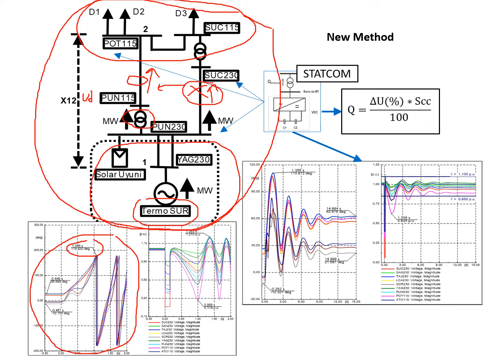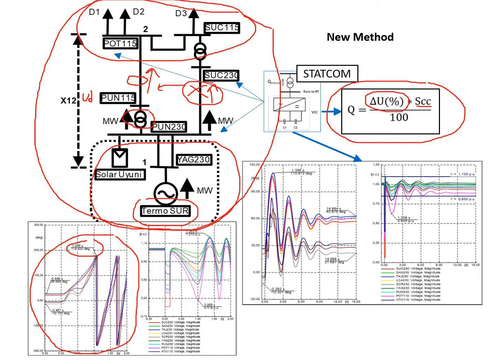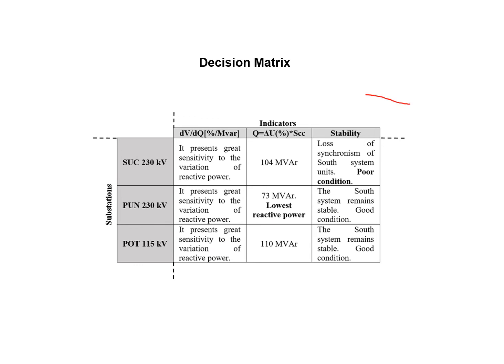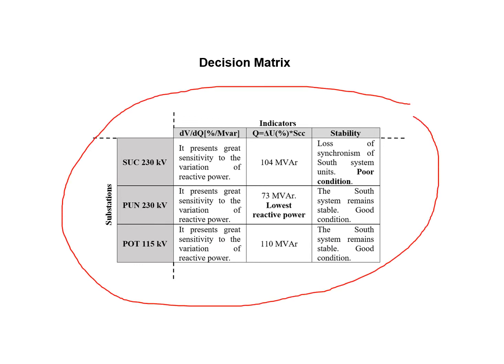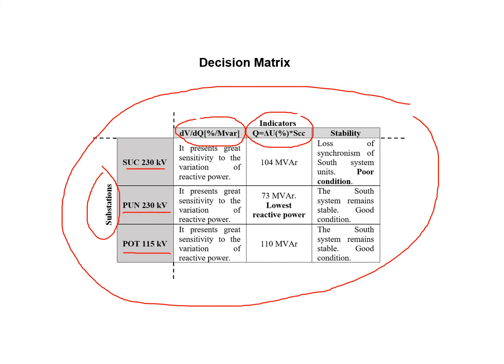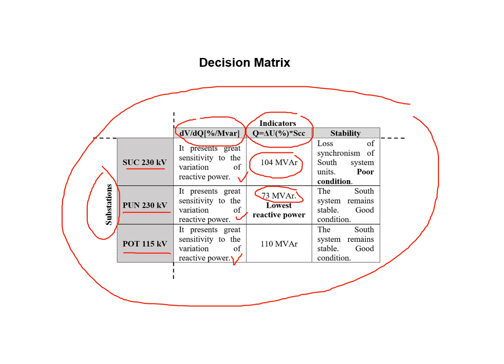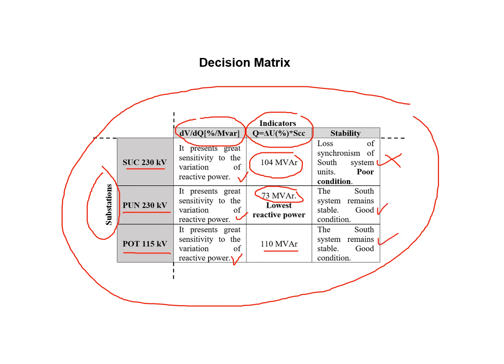Video Abstract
New Practical Method for STATCOM Placement and Sizing in Power Systems